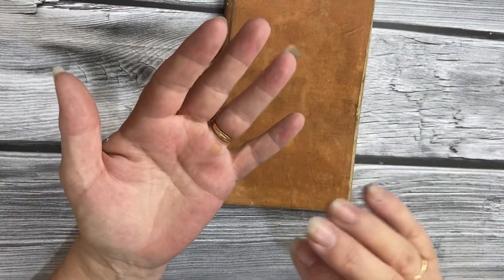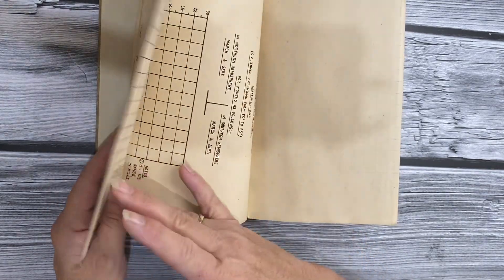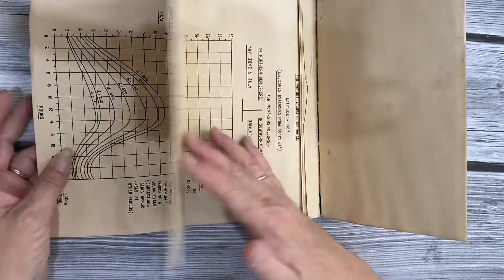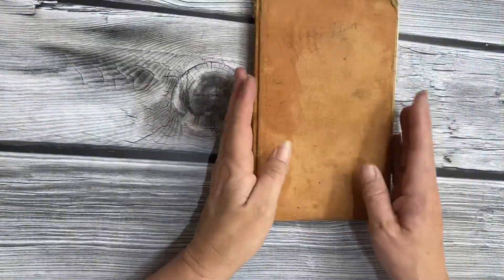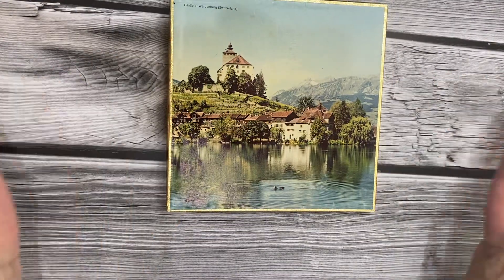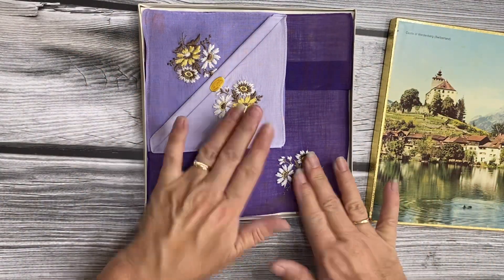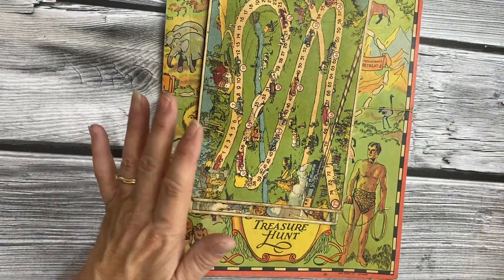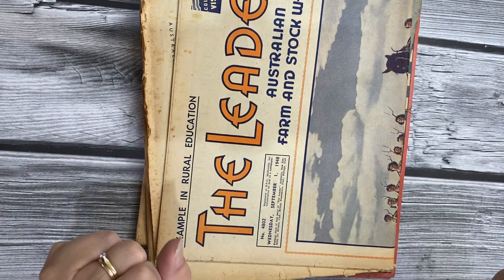Vintage finds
Well what a mixed bag I’ve come across this time. But I think the vintage game boards would have to be my all time favourite

Or
Newcomb
Victoria 3219
Australia

Here’s the link for Which Craft Do You Do YouTube

This link will put you straight through to their digitals in the website